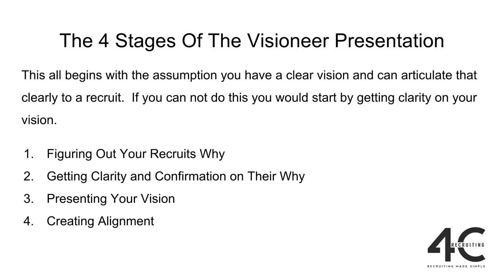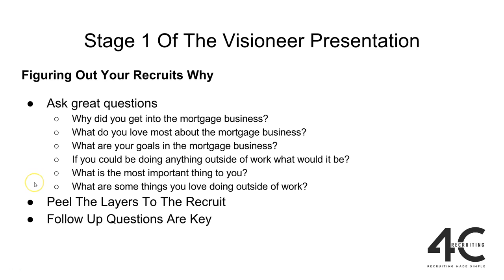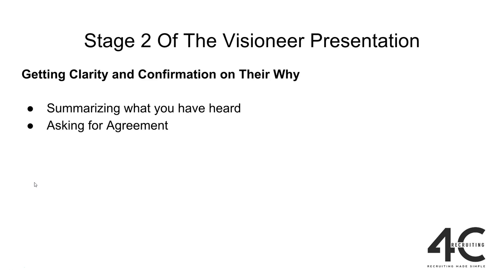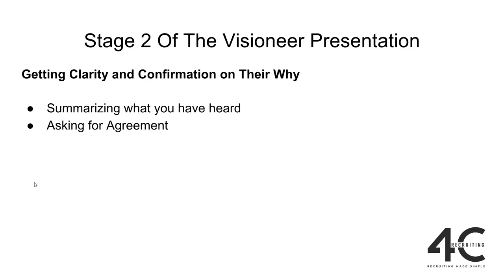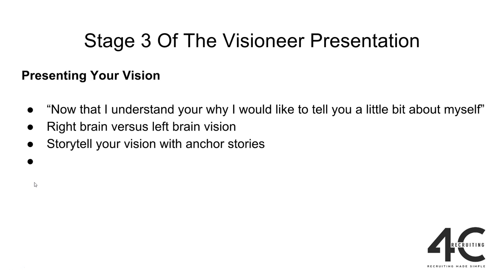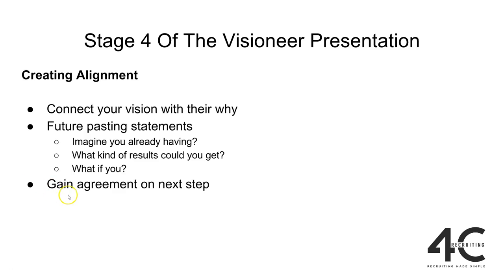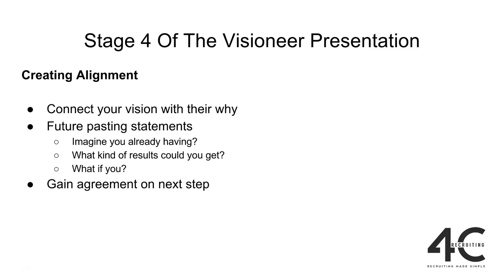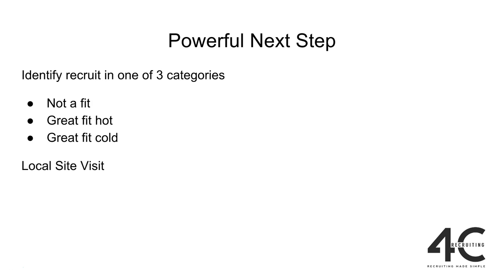4 Stages Of Visioneer Presenting